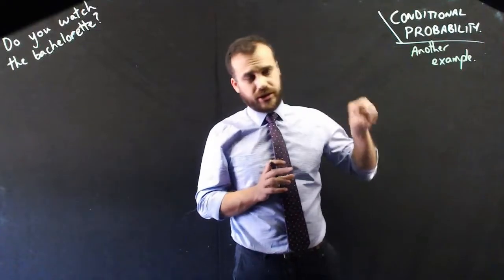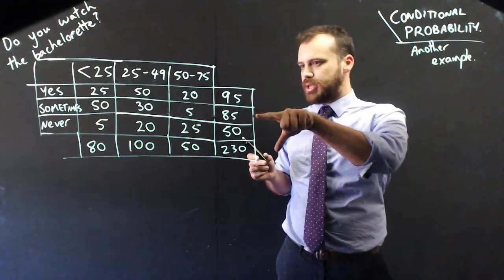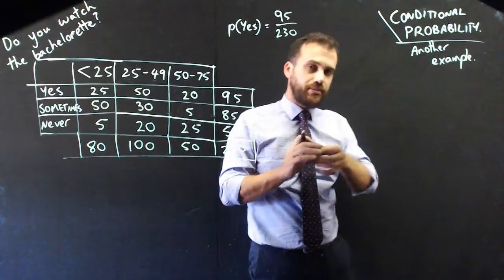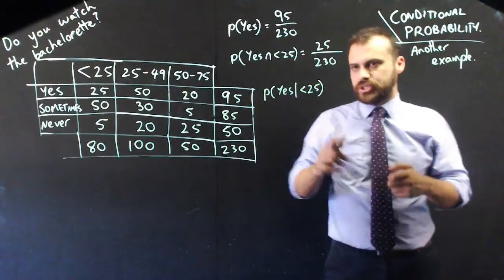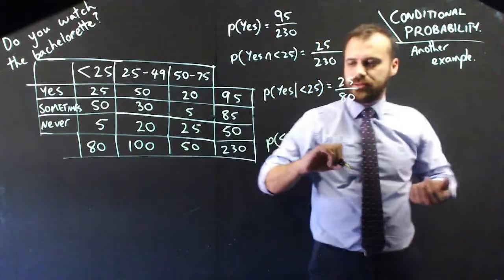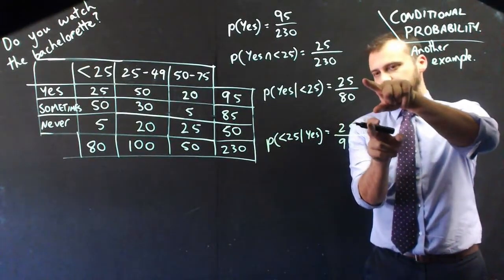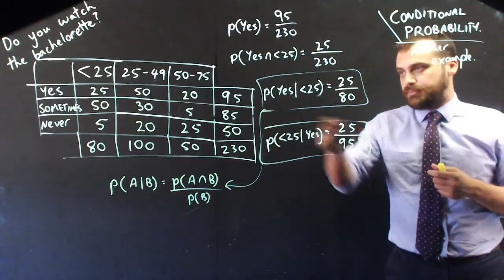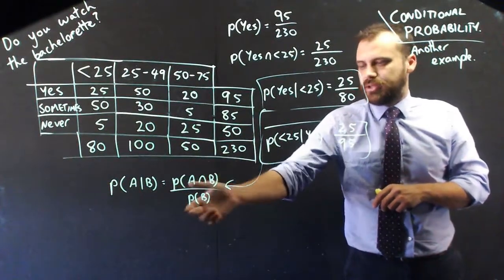Conditional Probability Do you watch the bachelorette